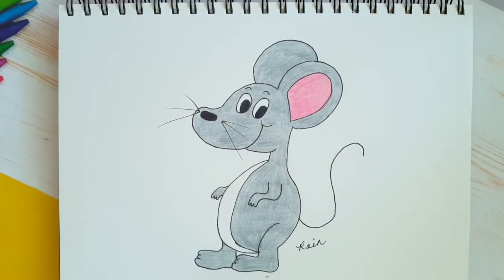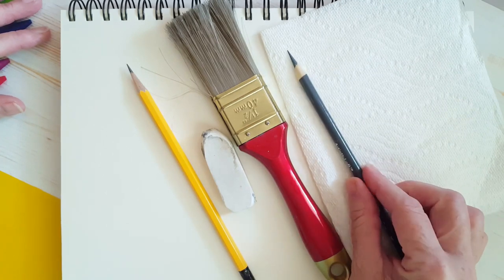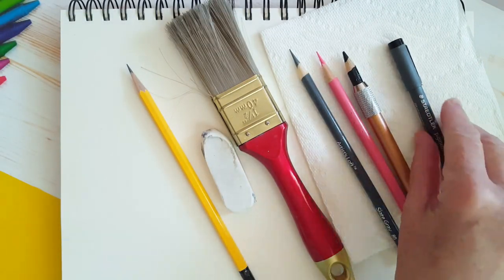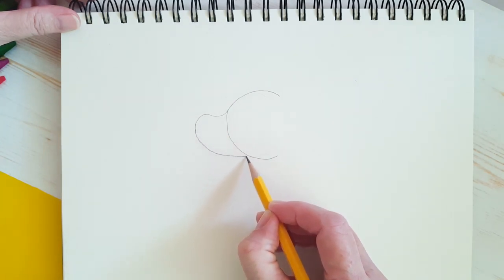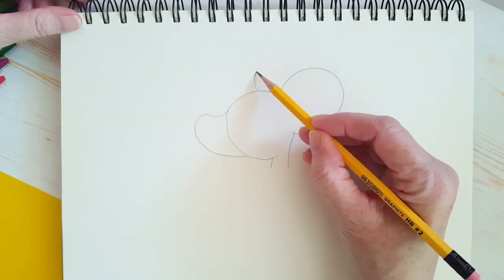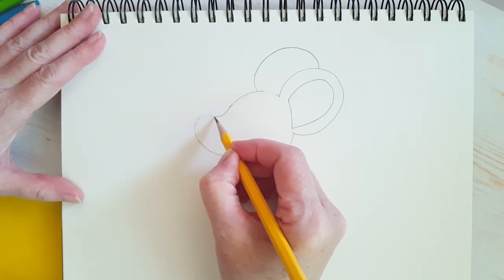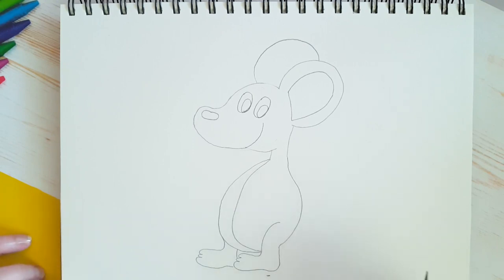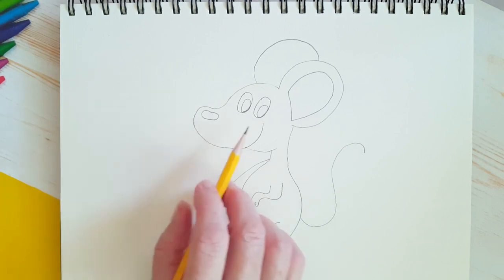🐭 How To Draw A Mouse! (Art For Kids!) - Easy Step By Step Beginner Art/Drawing Lesson!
Today on Animal Farm, I'll show you how to draw a Mouse! This is a kid-friendly, easy beginner drawing lesson - for kids of all ages! Please enjoy!

🌟 Supplies used:
→ Black marker
→ Coloring Pencils: Grey, pink, black

Rain 💖💖